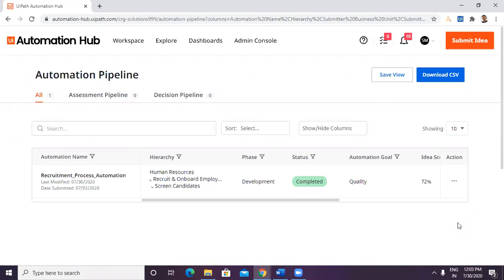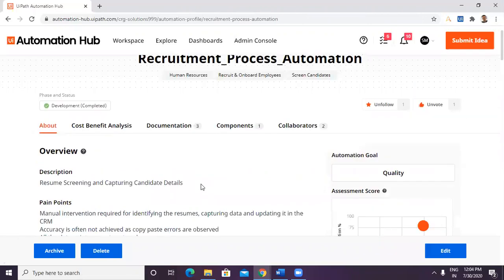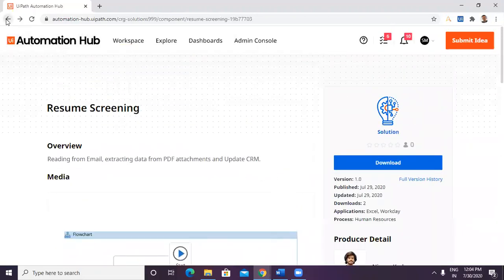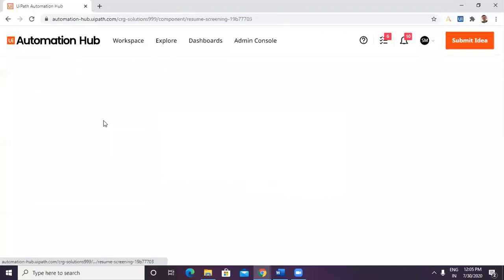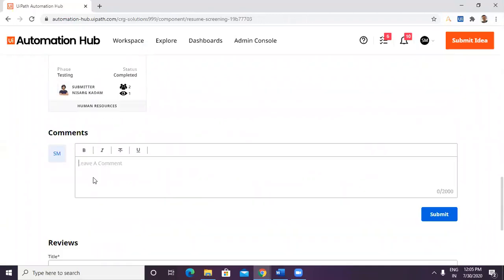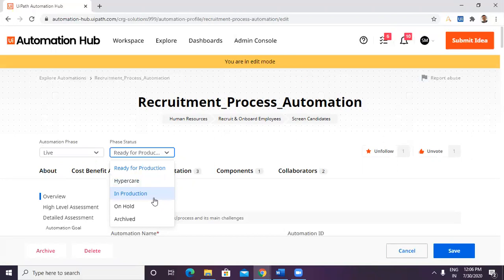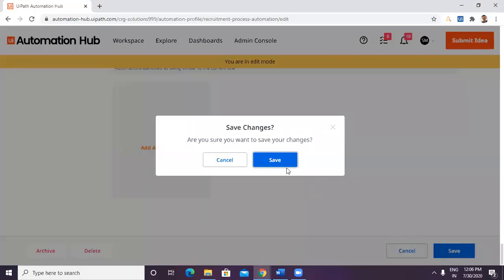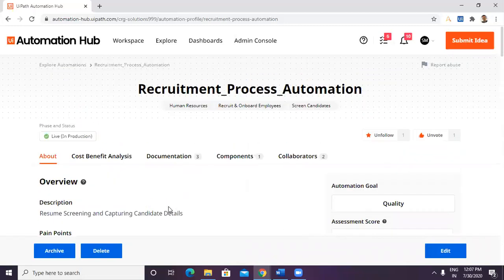RPA Testing and Production deployment ? | How to use UiPath Automation Hub | E11 | Shrippad | Nisarg